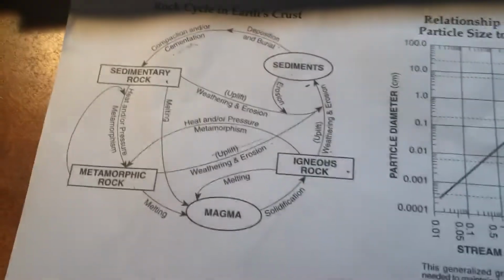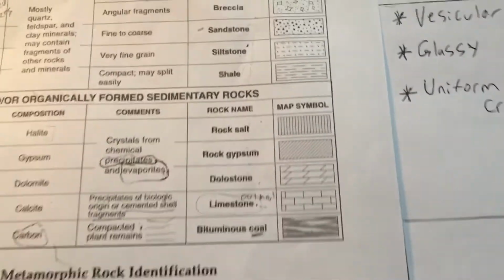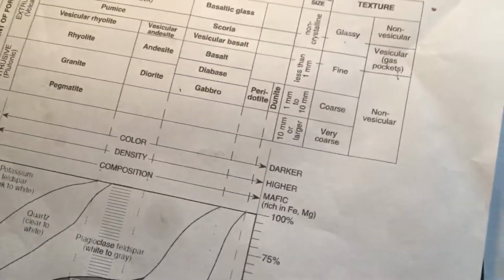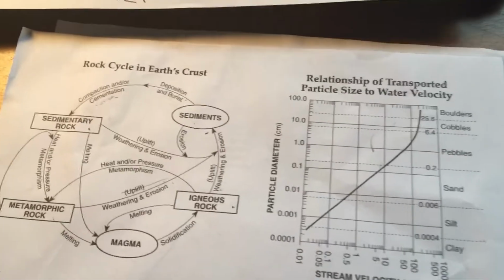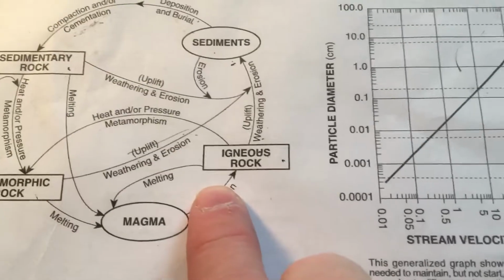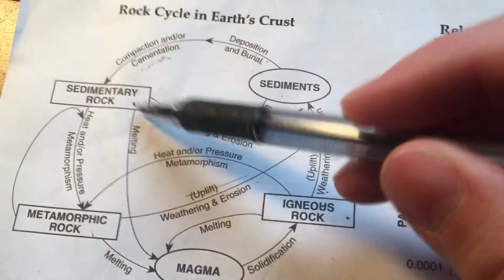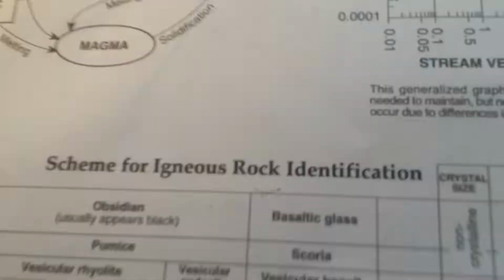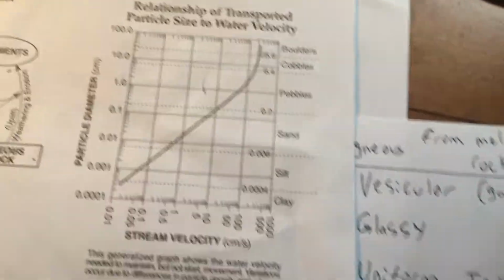Rock Cycle Lab Intro